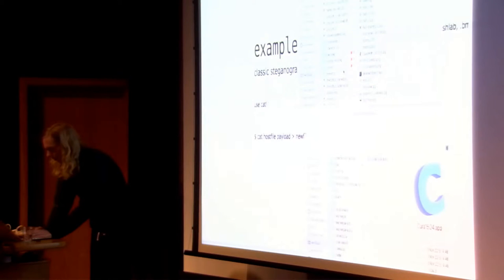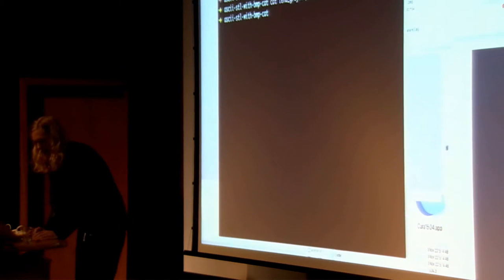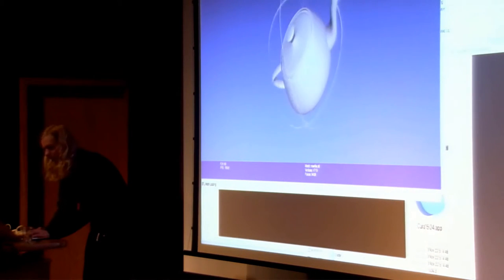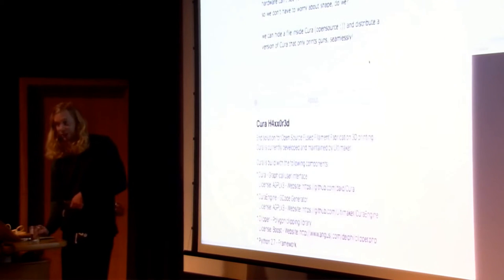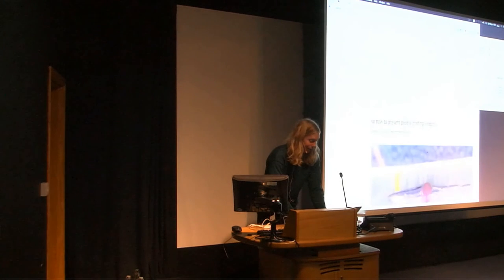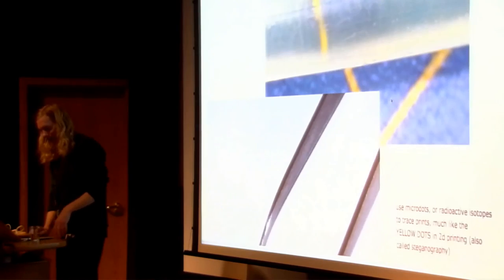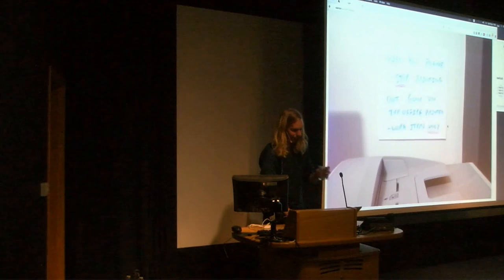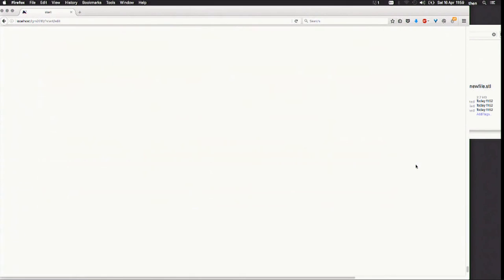203 3D Steganography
Speaker: DENNIS DE BEL